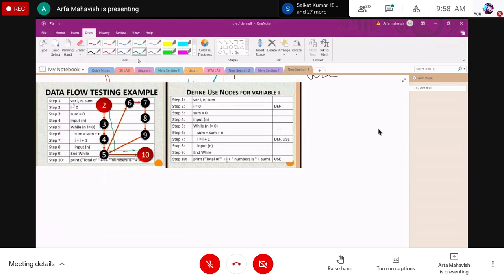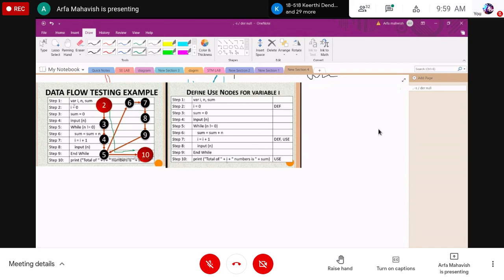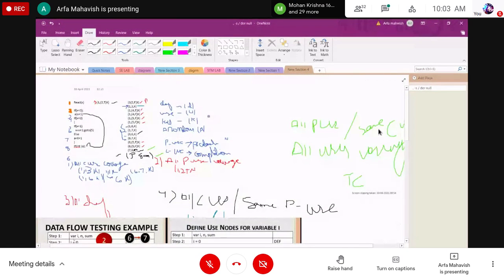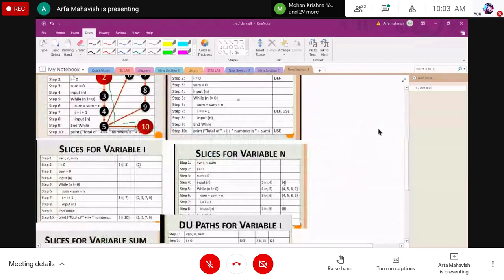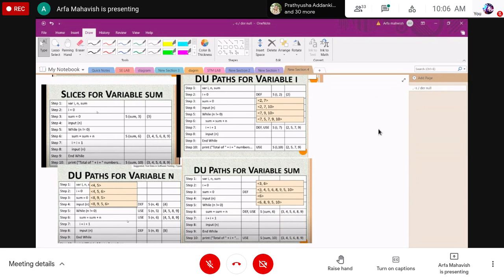Software Testing Methodologies(STM) Subject Concepts Lecture Part 7